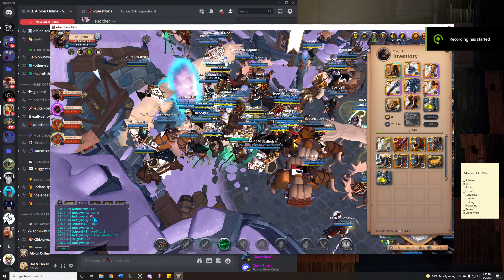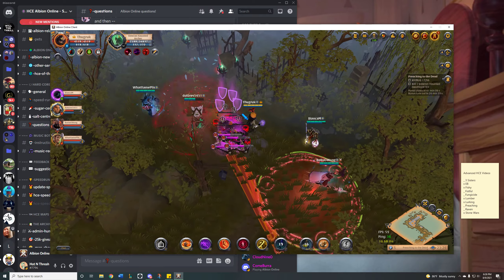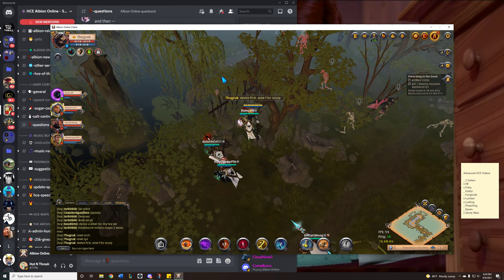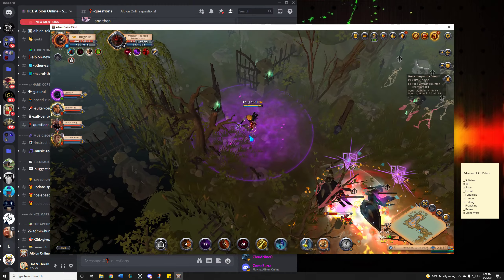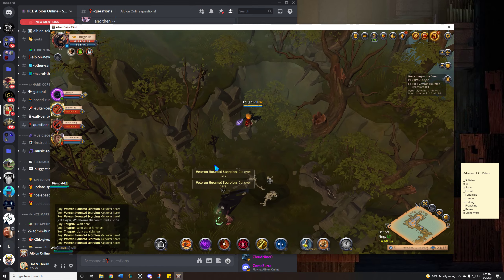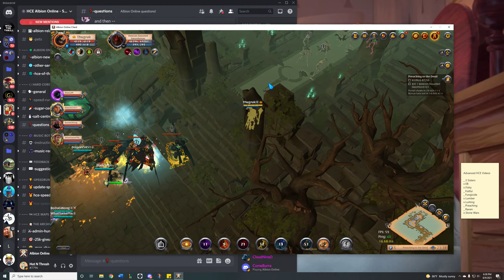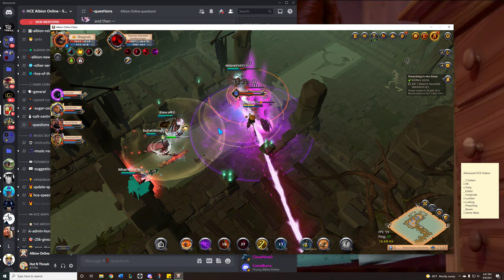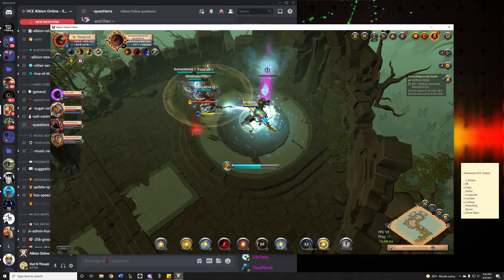16 Preaching to the Dead Tank Tutorial (Advanced Level) 2021 Update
This is an advanced guide to tanking an HCE level 16 Preaching to the Dead in Albion Online. The pulls are larger and more complicated than normal to allow the tank to carry lower DPS through a high level map, while still finishing on-time. These pulls are for experienced tanks.